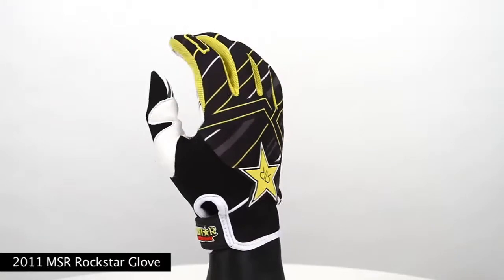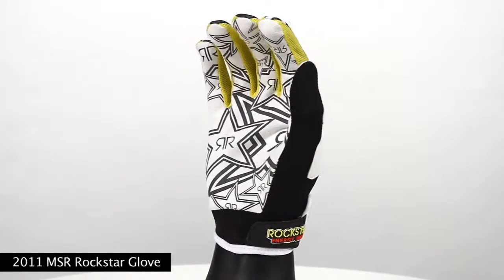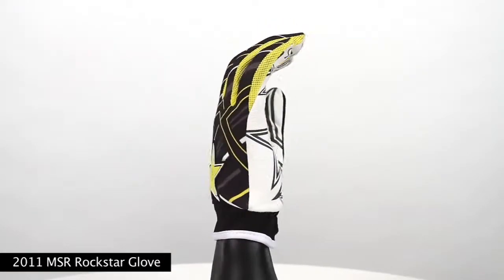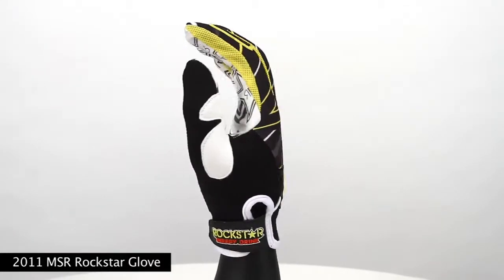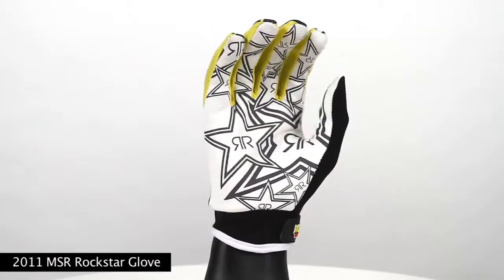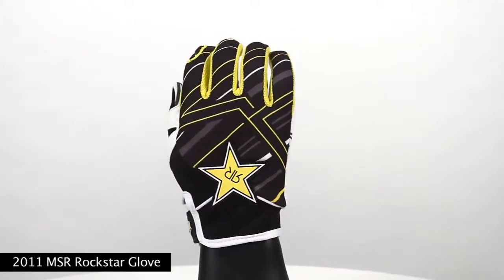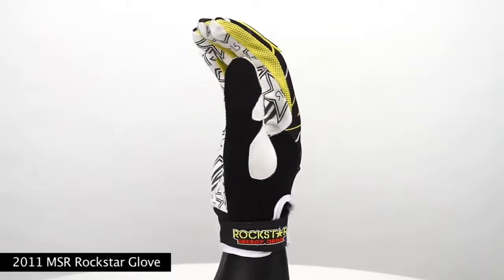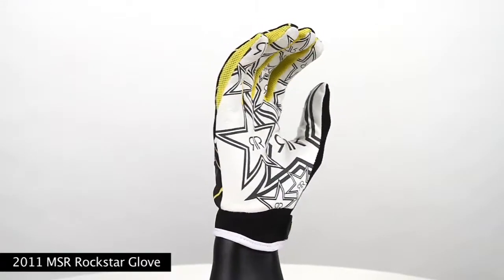MSR_Rockstar_Glv.mov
MSR, 2011 Rockstar Gloves - Features